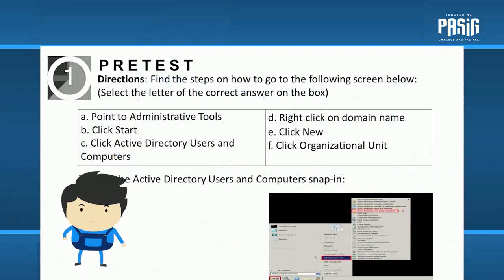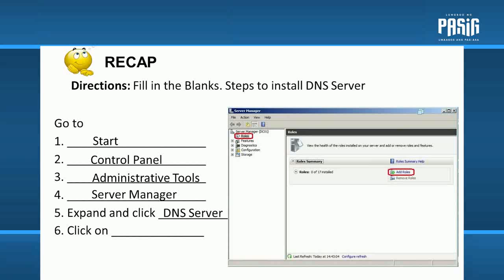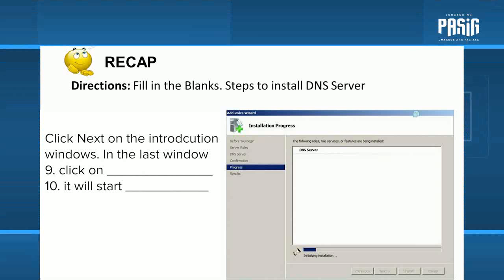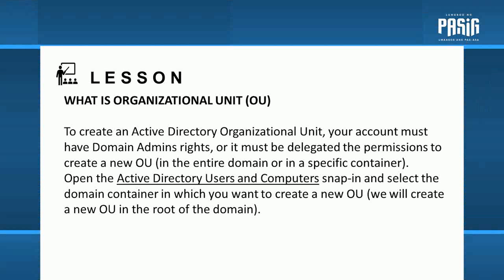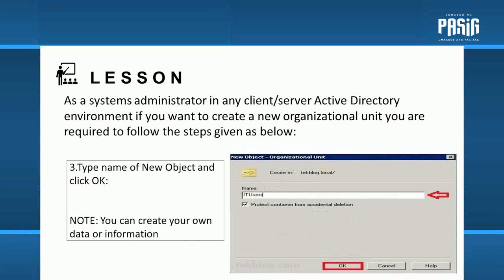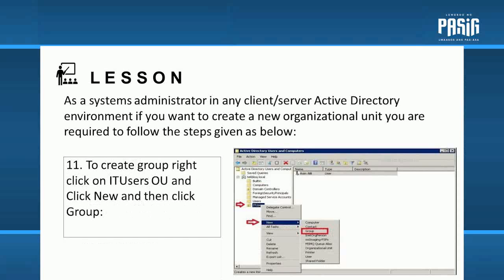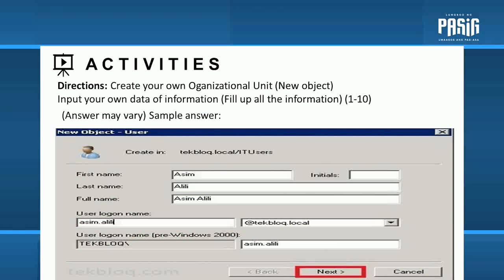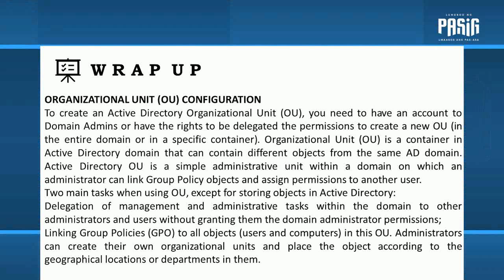TVL CSS12 Q2 VL10: Creating Organizational Unit (OU) in Windows Server 2008R2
Creating Organizational Unit (OU) in Windows Server 2008R2